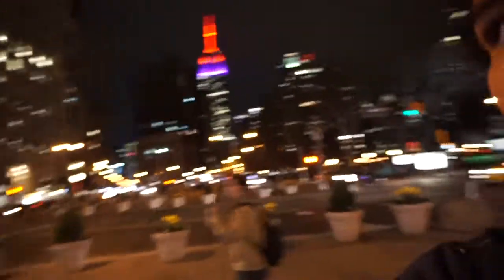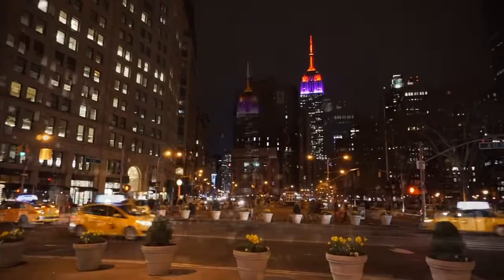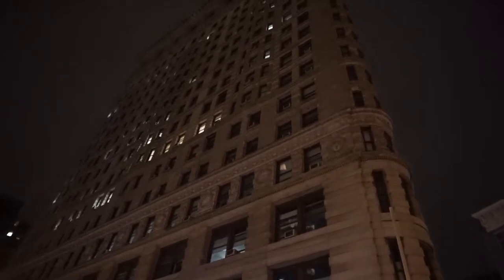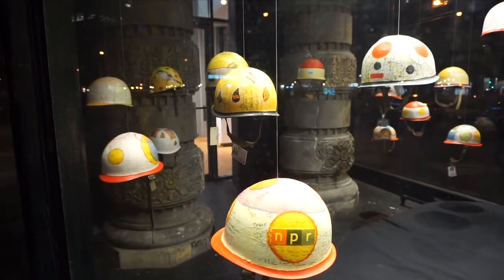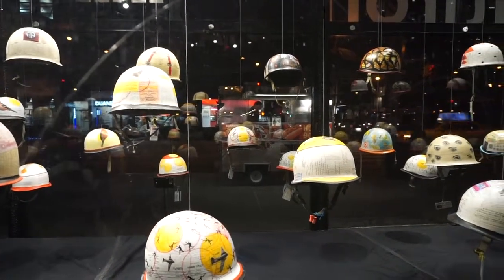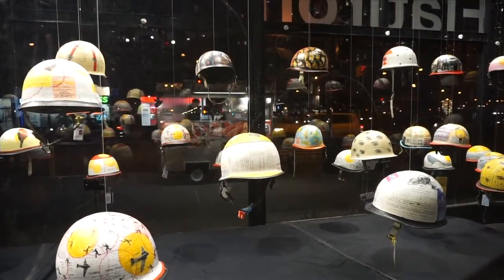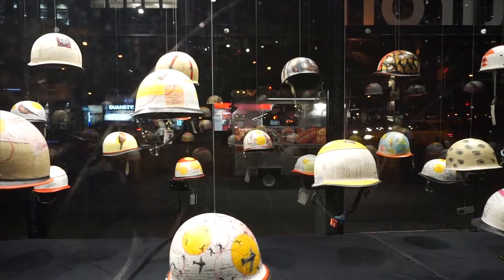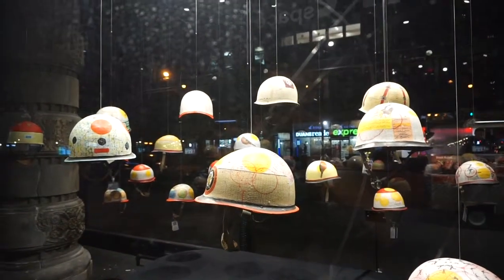FLATIRON DISTRICT AT NIGHTTIME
At the Flatiron District after sundown checking out Cindy Kane's Eyes on the Ground Exhibit on Sprint's Art Space on the Flatiron Building.